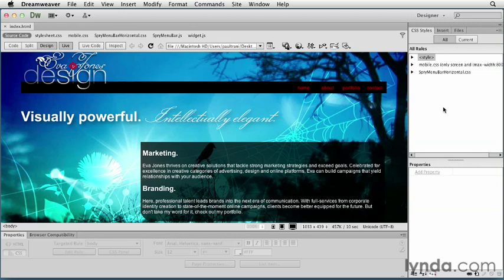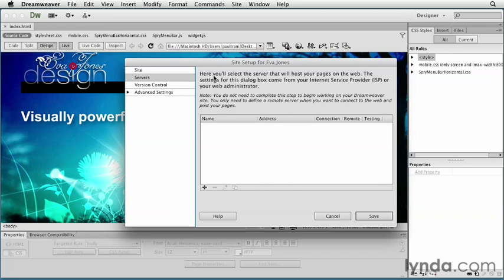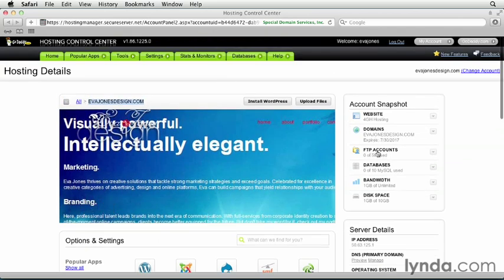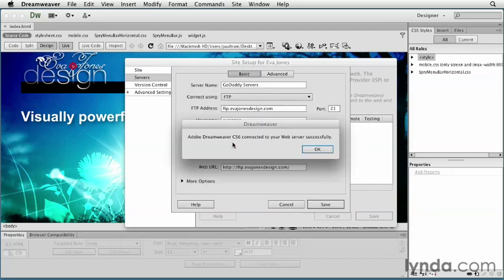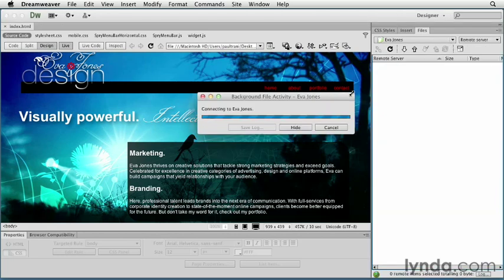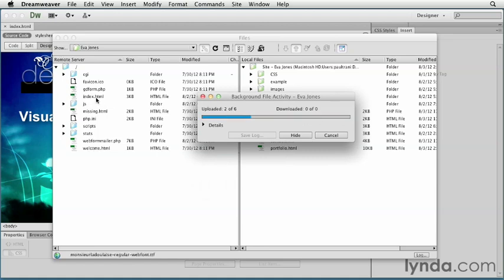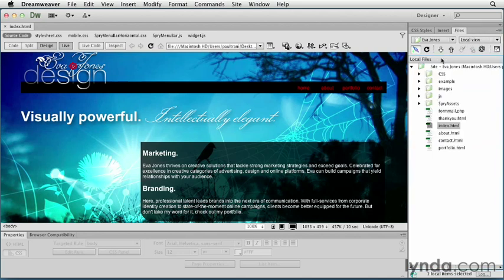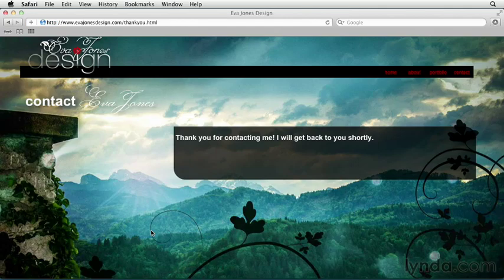Creating a First Web Site with Dreamweaver CS6 28 Uploading